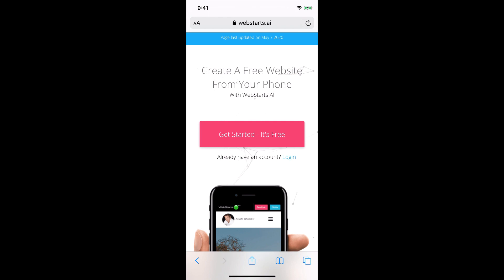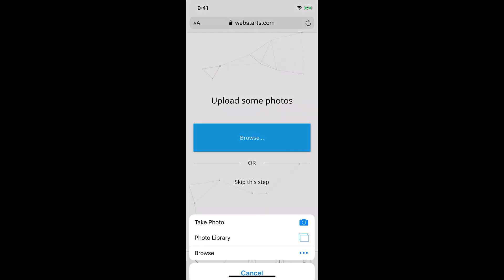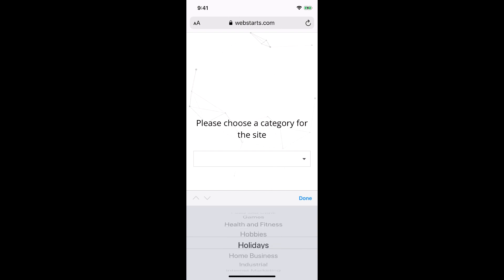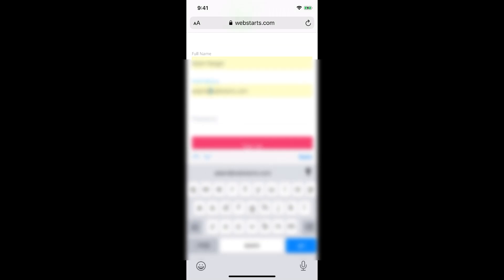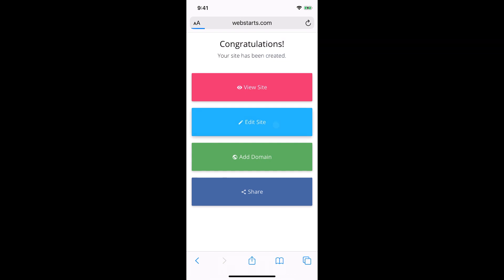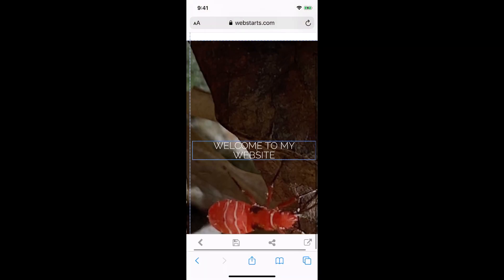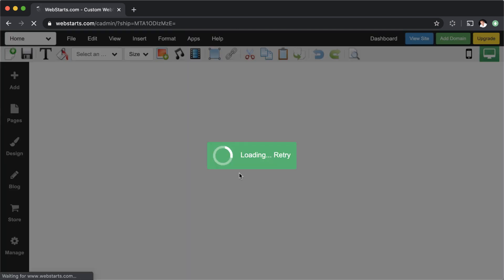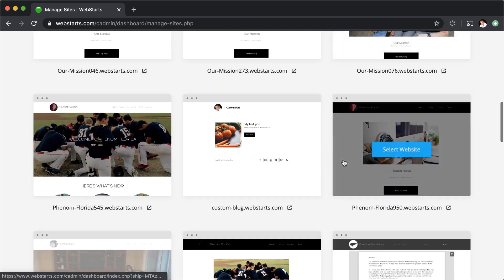How To Make A Website On My iPhone